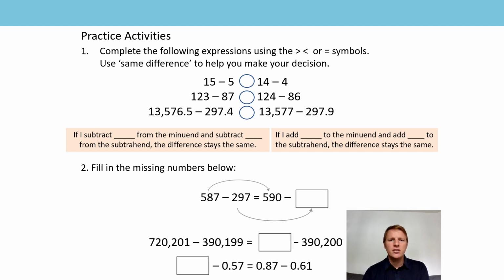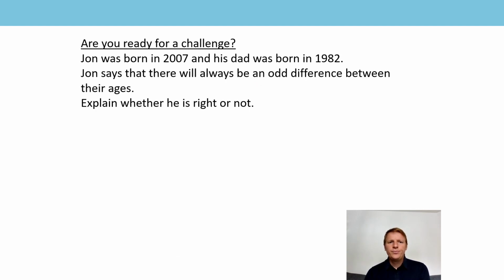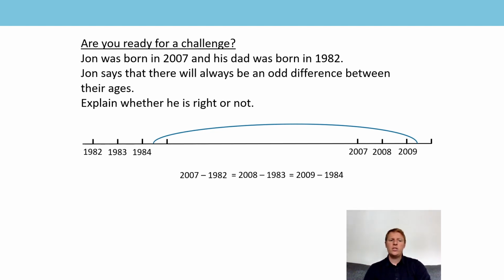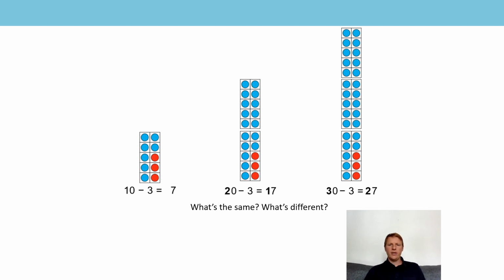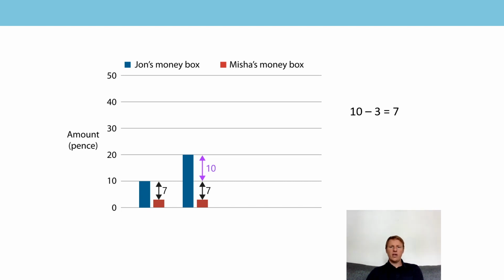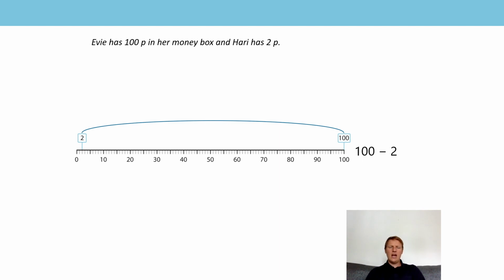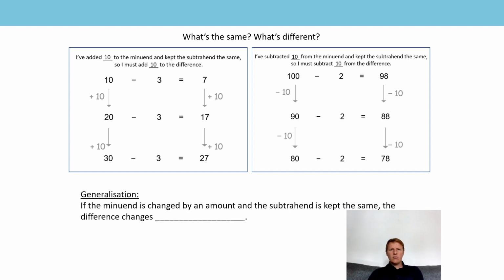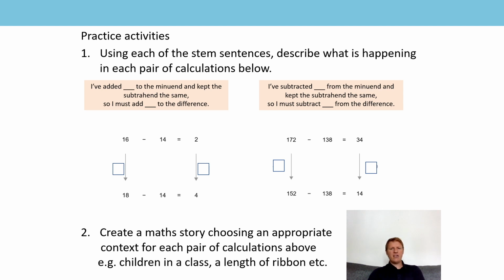19. Explore how the difference changes when only the minuend is changed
The nineteenth lesson on number, addition and subtraction, aimed at Year 5 and 6 pupils, in a series produced by the NCETM during the school closures period in summer 2020. For a full list of lessons aimed at all primary school age-groups, go